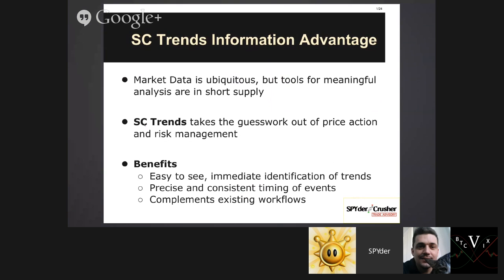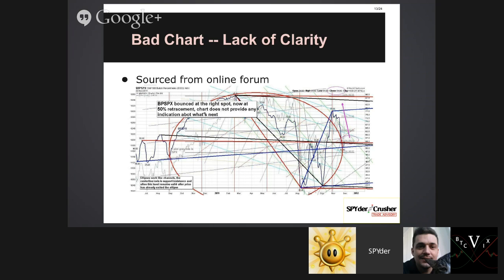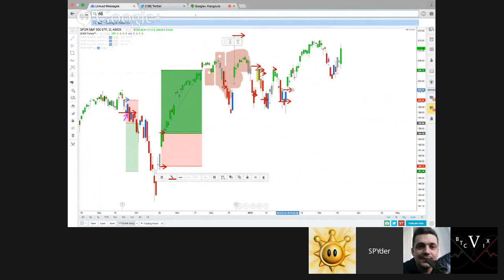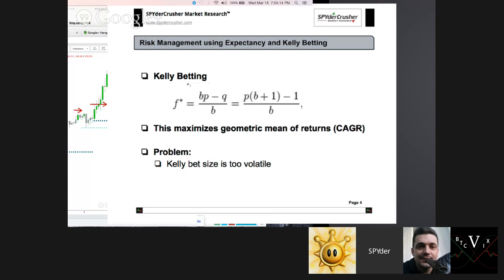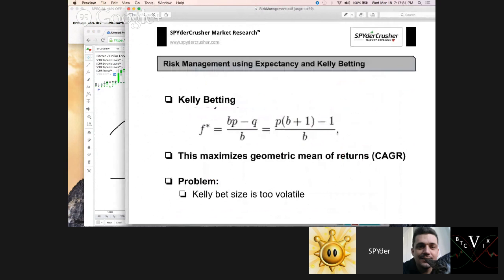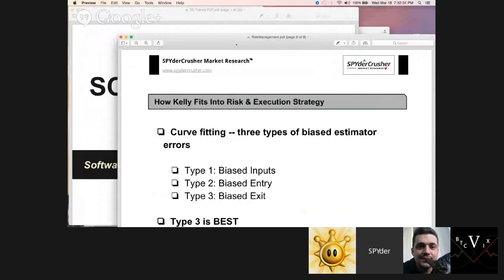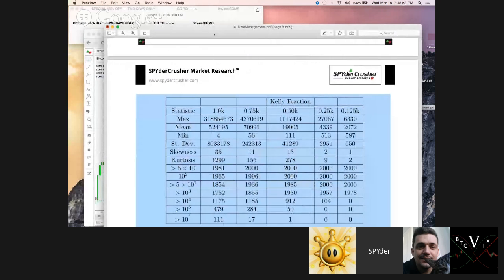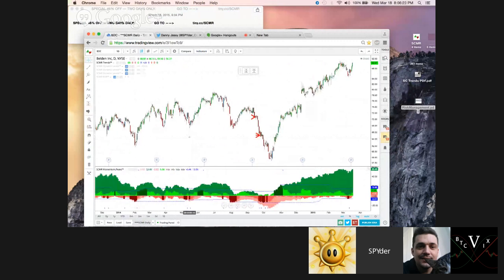WCHangout 10 -- SpyderCrusher SCMR Trends Analysis Suite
We will be bringing on Daniel Jassy (SpyderCrusher) to give us an overview & application of the SCMR Trends Analysis Suite that is offered through Trading View -- it will be a full, indepth walk through that he would given to institutional side clients so be prepared to go deep into the TA nuts and bolts